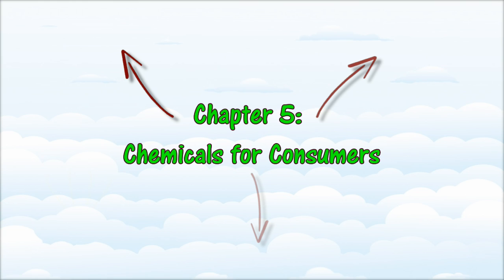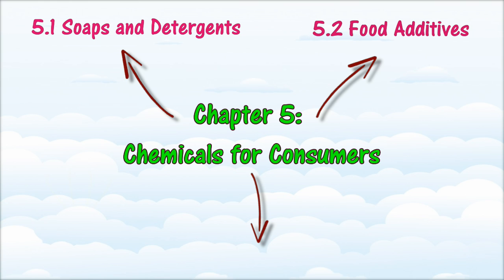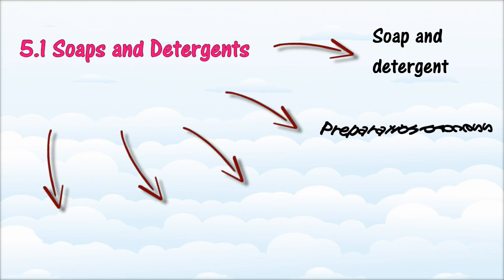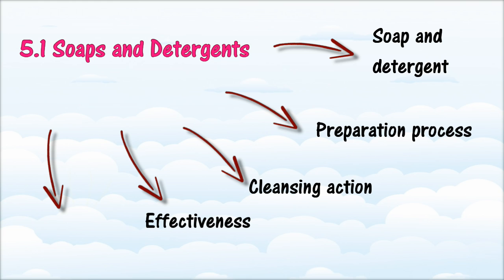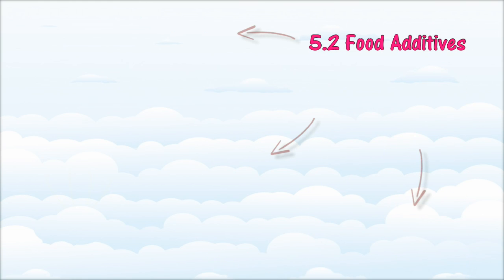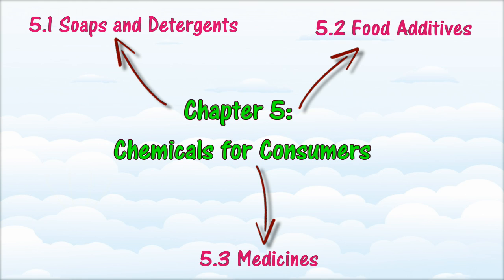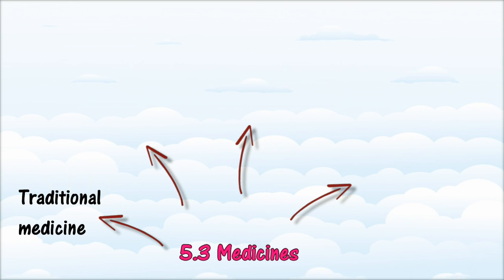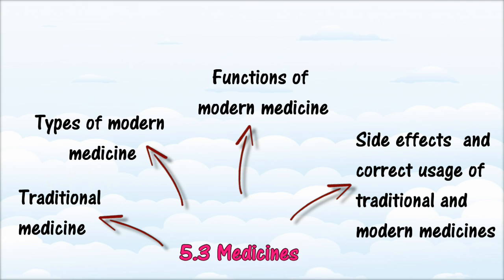Chapter 5 Chemicals for Consumers - Concept Map